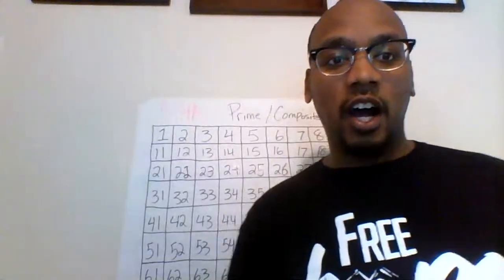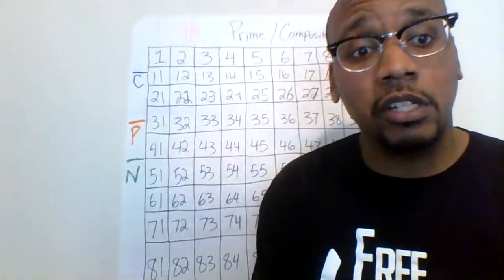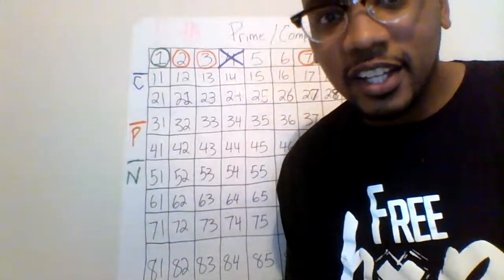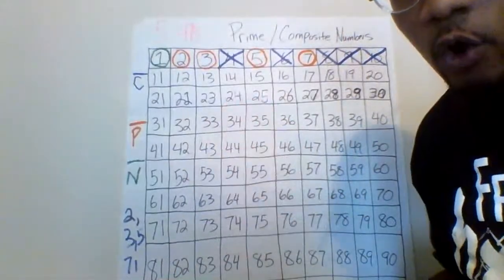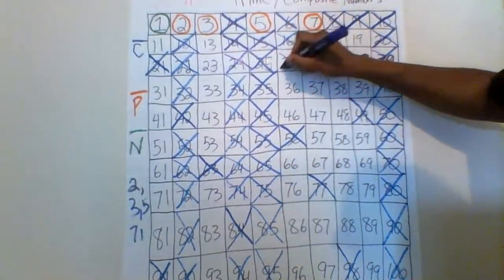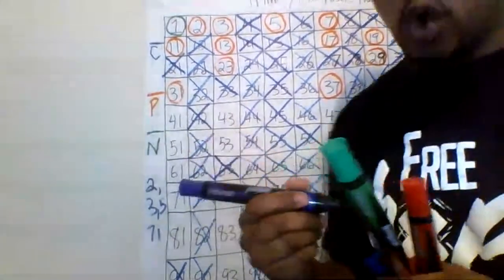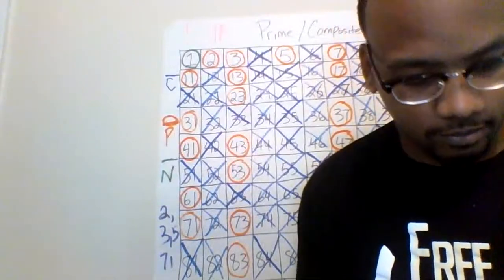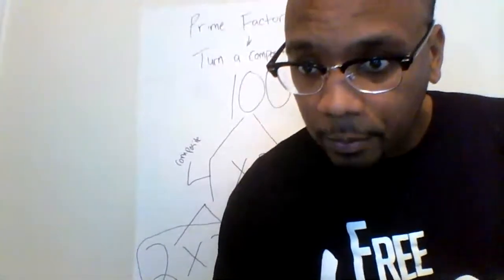Online Lesson 5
Homework page 19